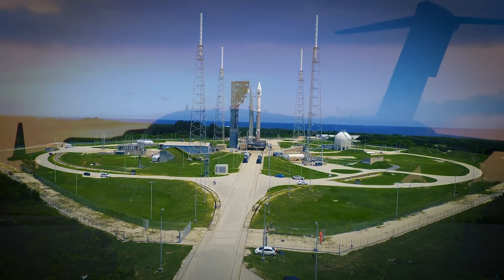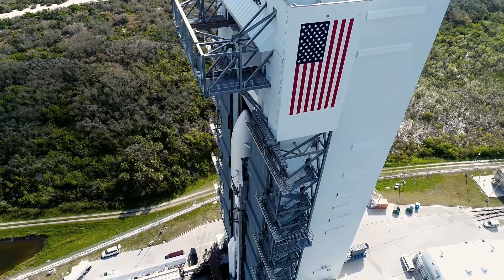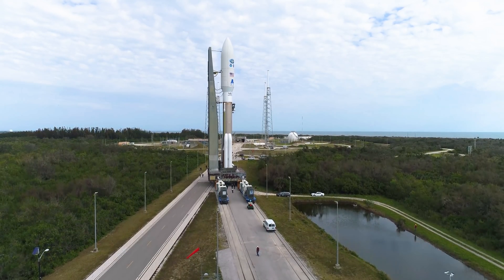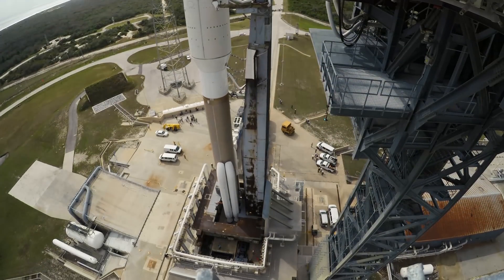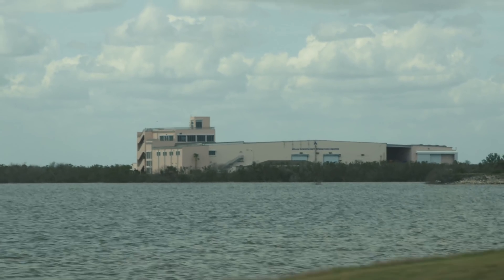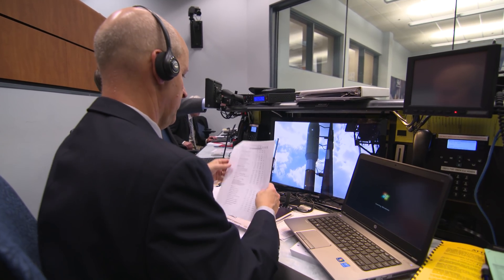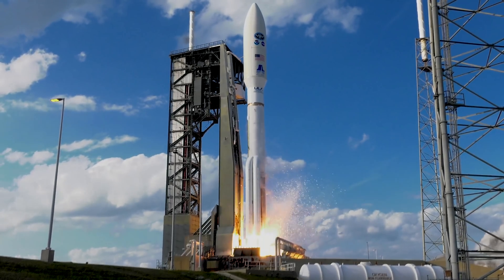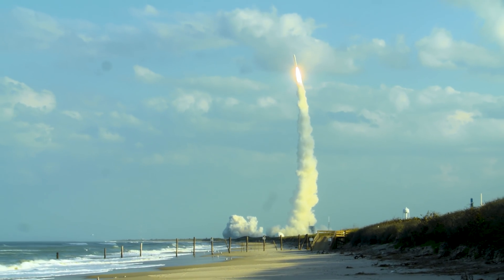GOES-S Countdown to T-Zero, Episode 5: T-0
NASA’s Launch Services Program, or LSP, and United Launch Alliance work together to move the Atlas V rocket – payload and all – to the launch pad and launch! Years of planning and coordination pay off with a successful liftoff, setting the stage for a busy year of launches ahead for LSP. GOES-S, the next in a series of advanced weather satellites, launched aboard the Atlas V on March 1, 2018.